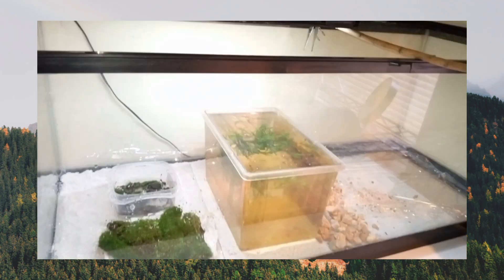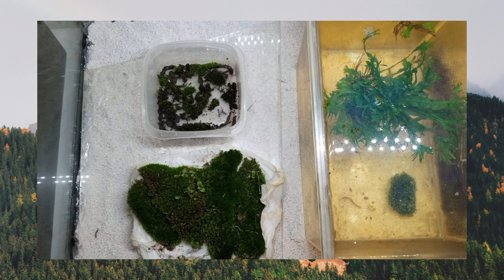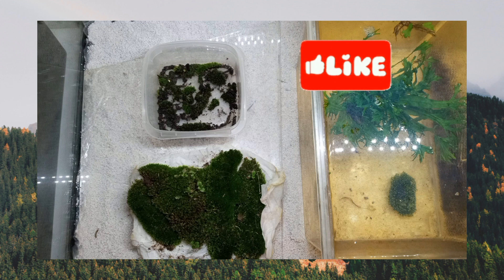Growing Moss Who remembers this from childhood?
Finding moss and trying to get it to grow to use in all of our aquariums. When I was young, I would use moss in my barbie house for carpet and furniture lol. so it's a good memory from childhood.